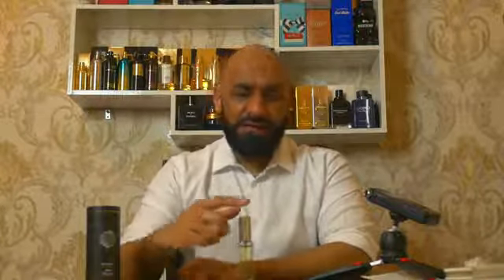9 June 2020